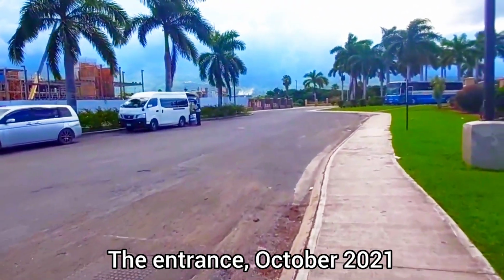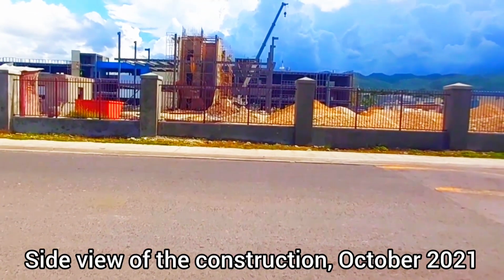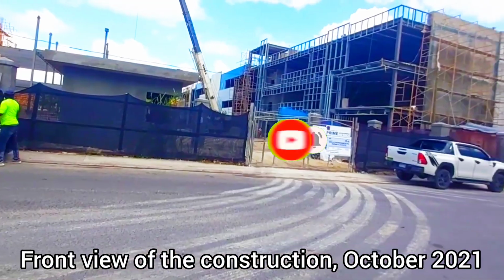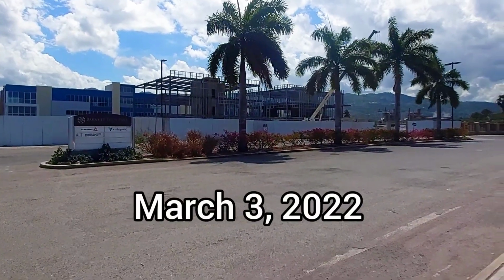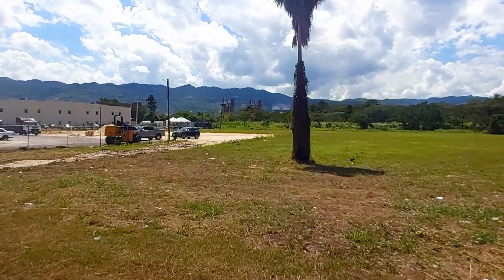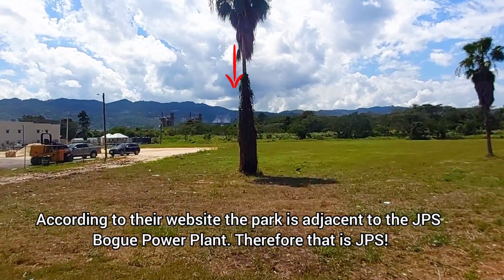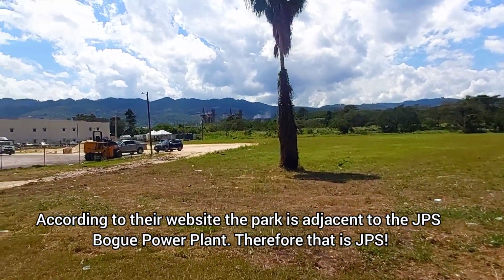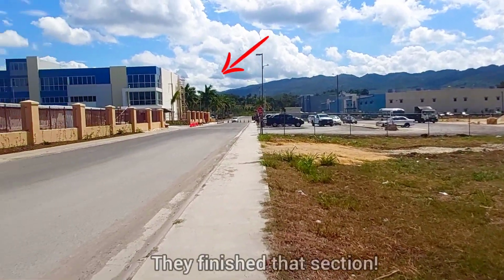New Plaza For Barnett Tech Park | MONTEGO BAY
Montego Bay's Barnett Tech Park is expanding  See the new structures being constructed! This is a brief update on my last video on the construction work taking place in the Barnett Tech Park.

12.  What is OIL? Everything You Need To Know Before They Start Drilling For Oil In Jamaica!

❤When you join you will get a number of perks depending on the tier you choose. Perks like, early access to videos, voting on my next video, bonus content and more!. Thanks for choosing to join ❤